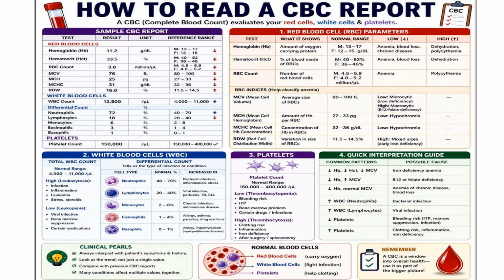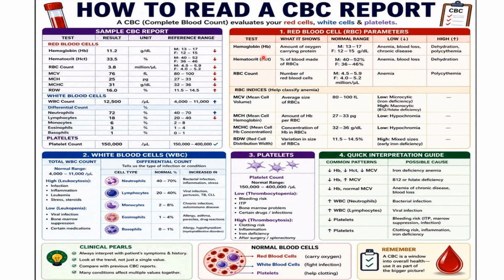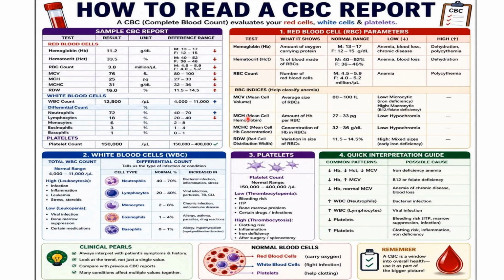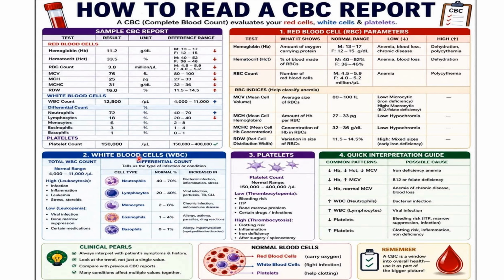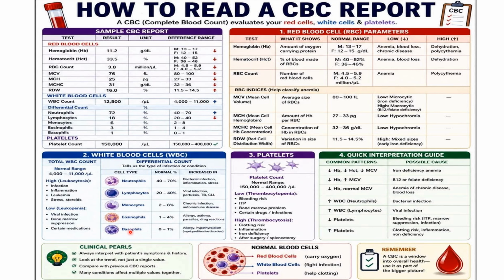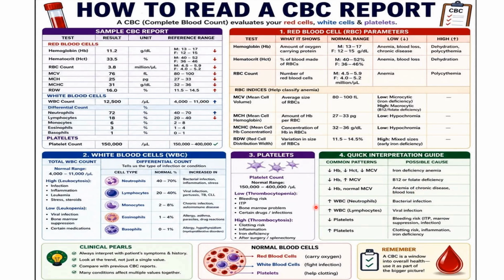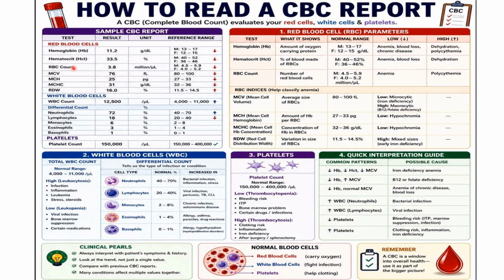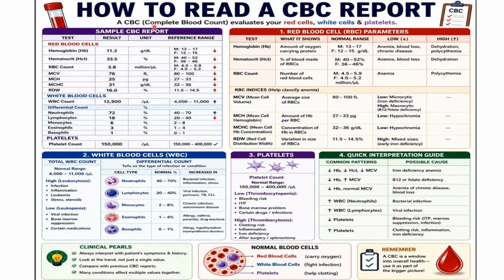How to read a CBC report : Interpretation of CBC (Complete Blood Count) report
CBC Report interpretation made simple & easy